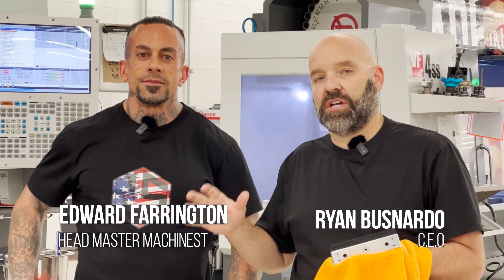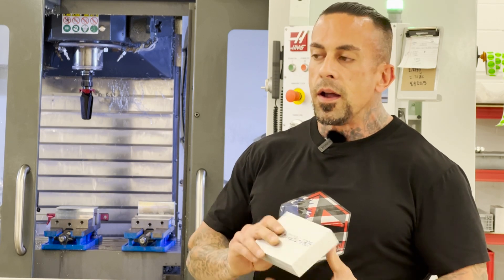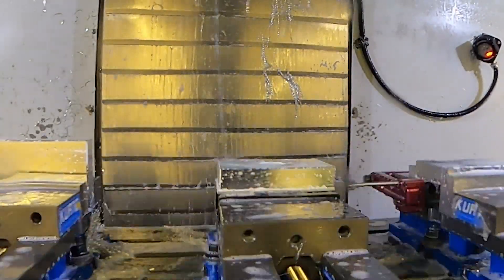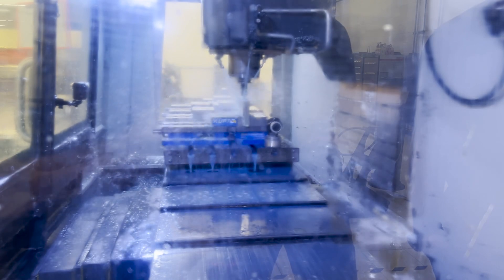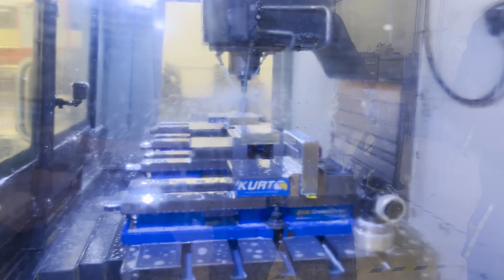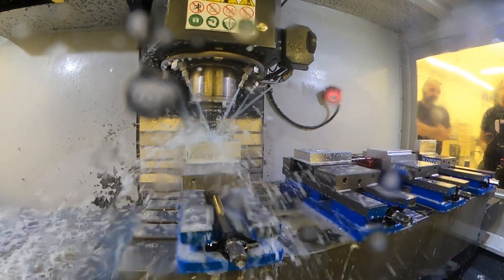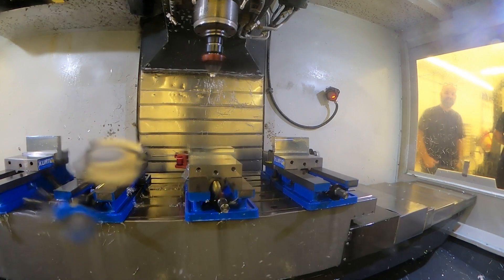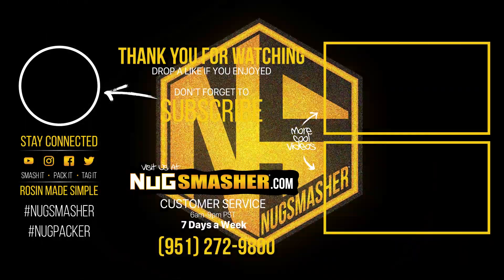HOW WE MAKE NUGSMASHER IQ HEAT PLATES - DESIGN AND BUILD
In this Episode of Design and Build, Ryan joins Eddie in the Machine shop where he shows you how we build our NugSmasher IQ Heat Plates. Eddie runs us through the process from cutting on the band saw to the four different set up stages in the VF4 HAAS Mill. From scratch stock 6061 Aircraft grade Aluminum to a finished Heat plate part.